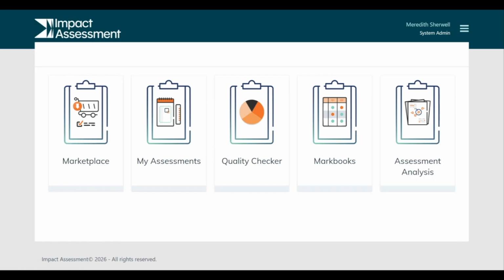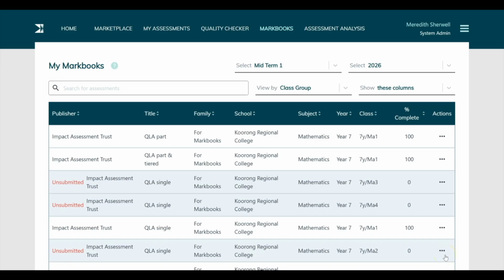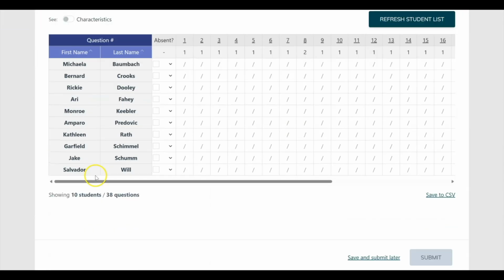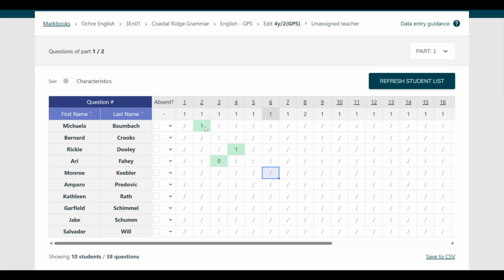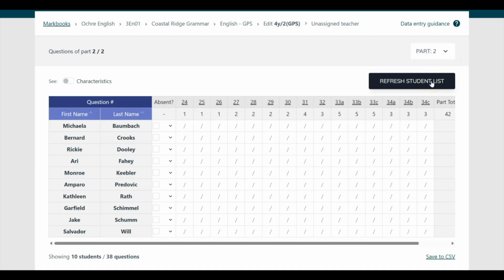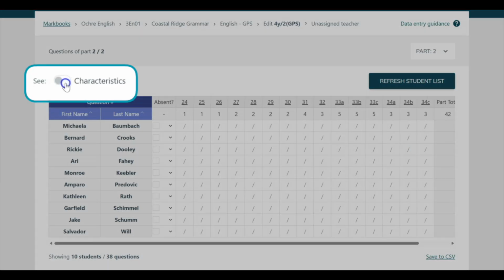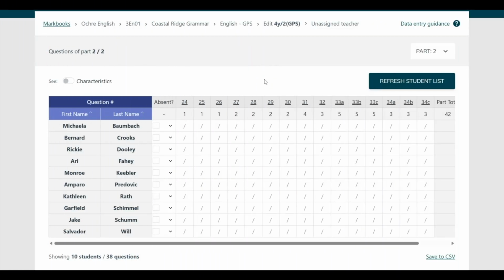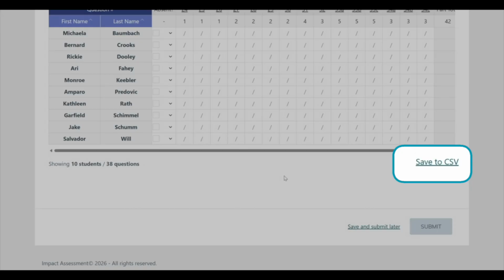Logging in and entering data into Markbooks